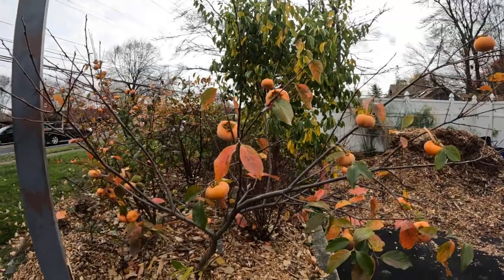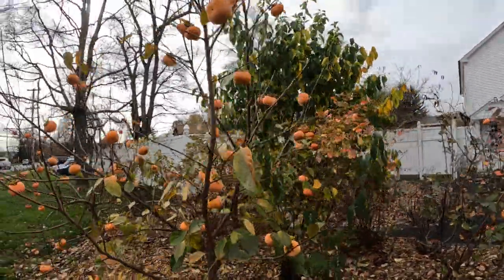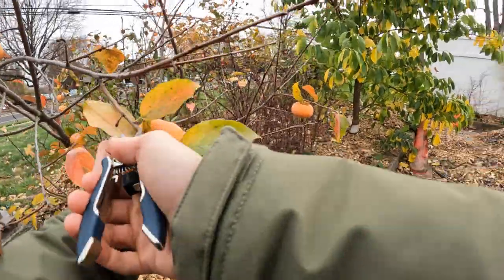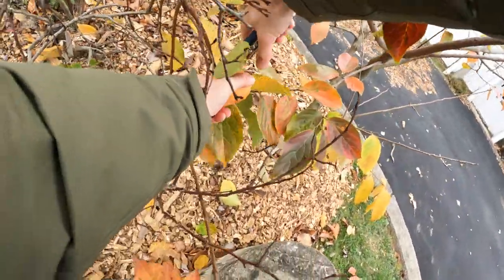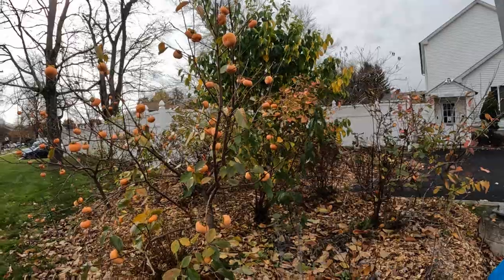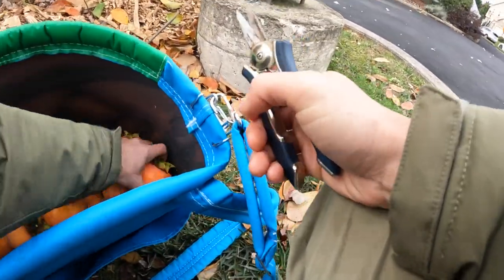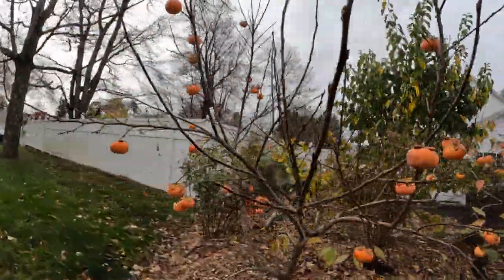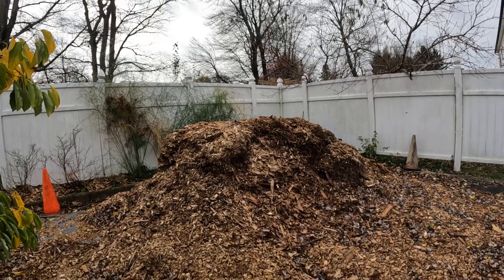Harvesting Non Astringent (crunchy) Persimmons | Jiro & Fuyu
Because frost speeds up the ripening of the persimmon, it's a great idea to harvest non astringent persimmons prior to frost. Non astringent persimmons are meant to be eaten hard and crunchy and not soft like a non astringent. Frost will make them turn soft quickly, so that's what I am doing in today's video-- harvesting prior to frost.

I also compare the non astringents I am growing. One called Tam Kam and the other called Ichi Jiro. Both are relatively similar and not as early as expected. When they're early, you can ripen a full crop potentially before your first hard frost allowing them in my opinion to develop a better flavor on the tree. Prok ripened roughly a whole 2 months earlier.